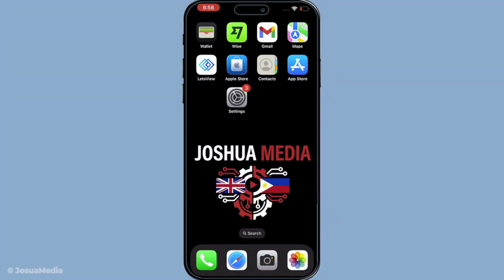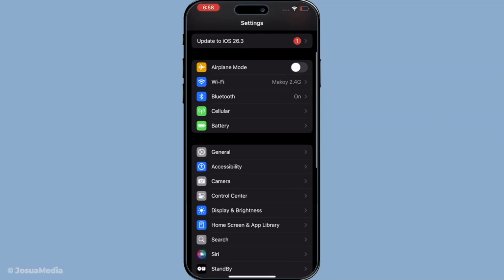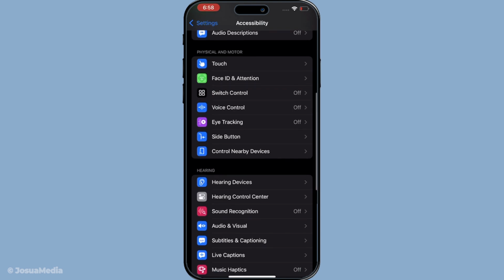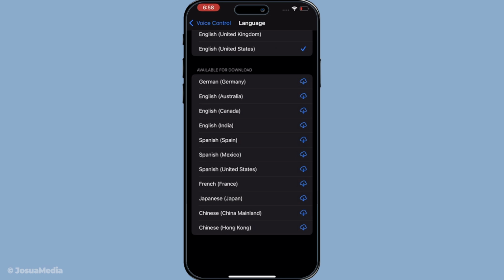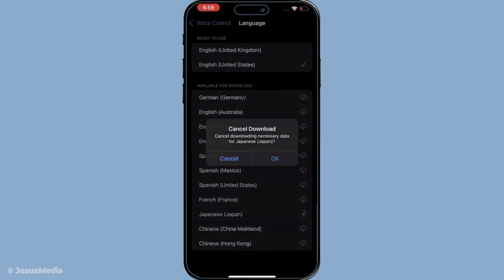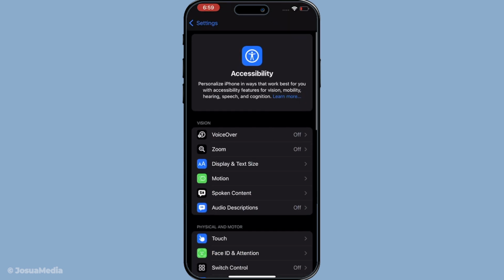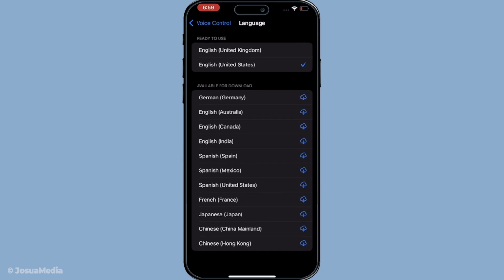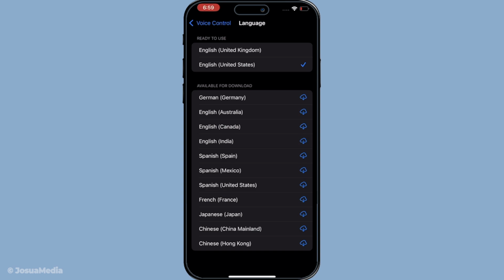How to Change Voice Control Language on iPhone (2026 Guide)